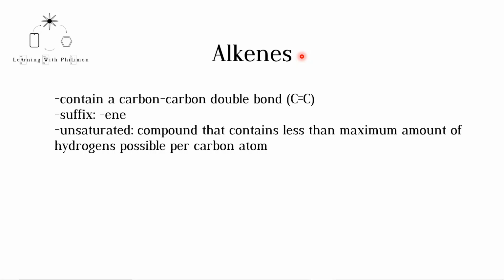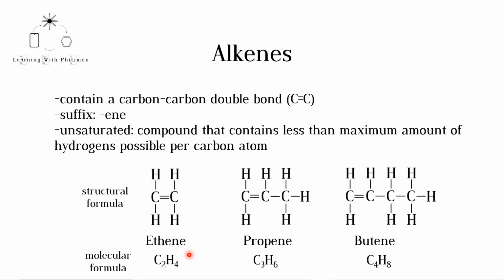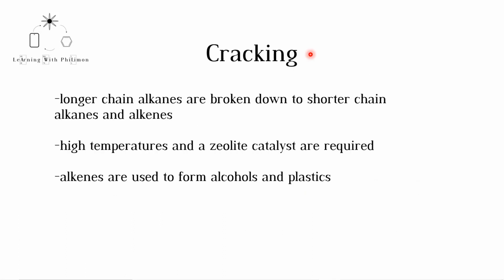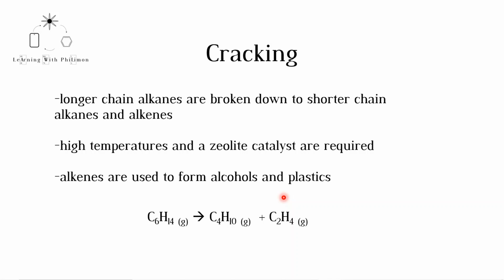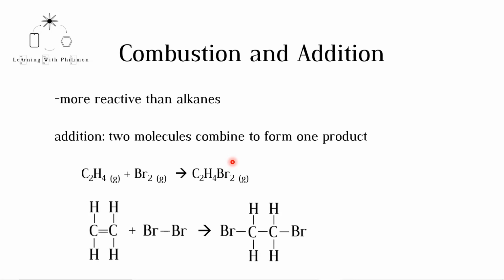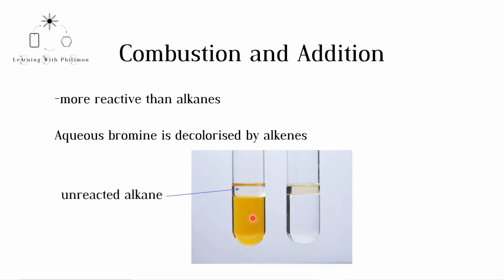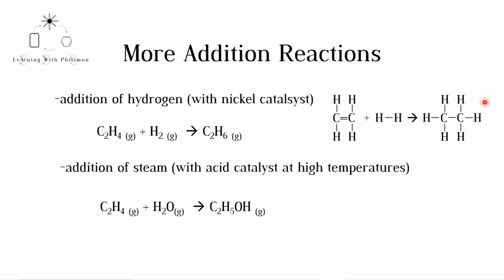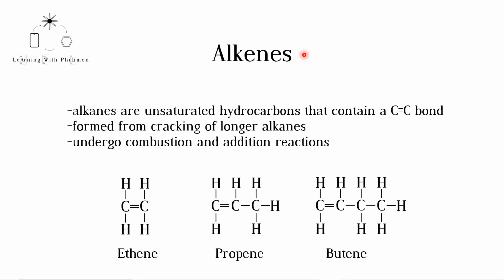Alkenes (GCSE and IB SL Chemistry)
In this video we will be looking at what alkenes are, how they are formed, and what reactions they undergo.

Check out this website for more information on alkenes (questions and answers at the end of every section):